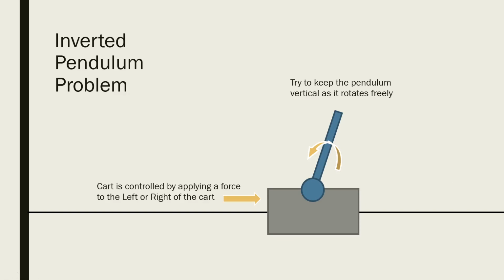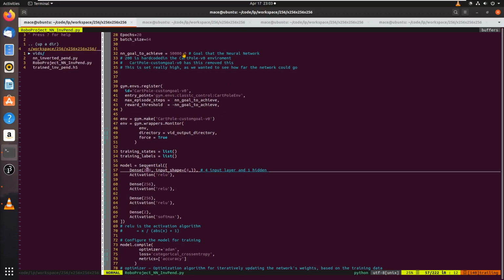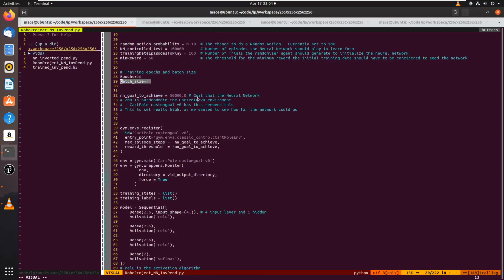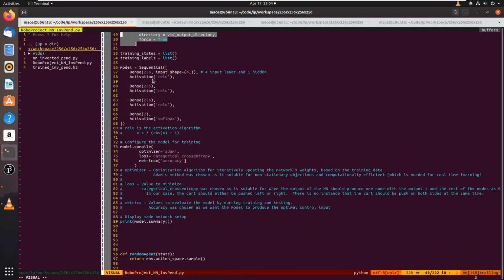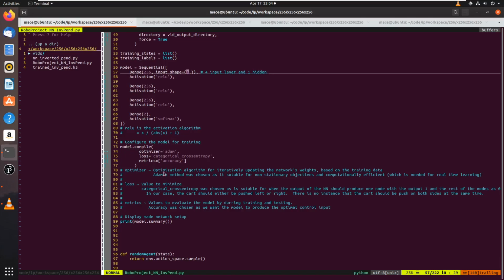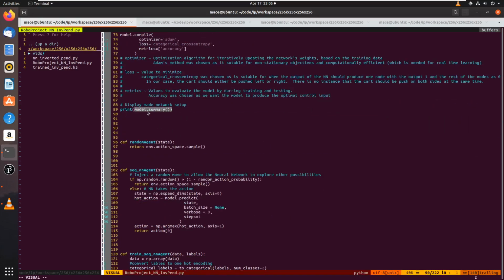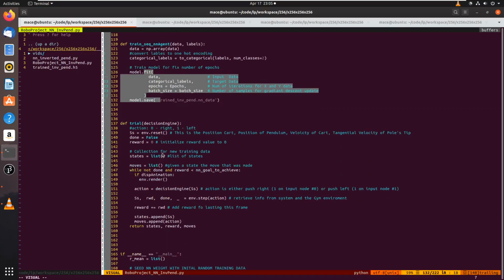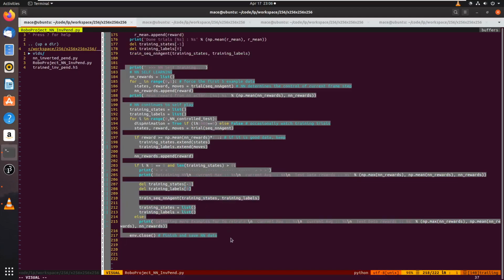Robotic Project Demo - Inverted Pendulum Neural Network with Deep Learning